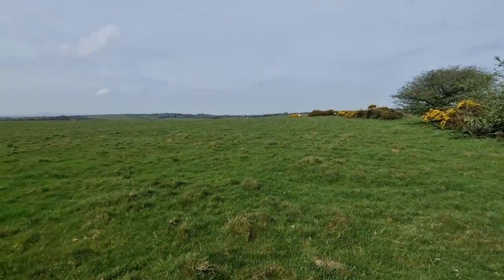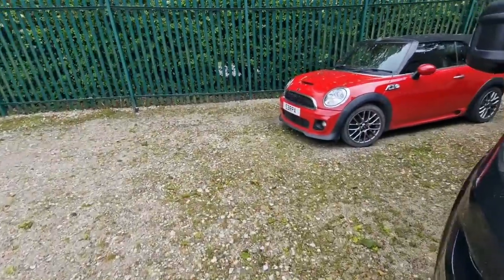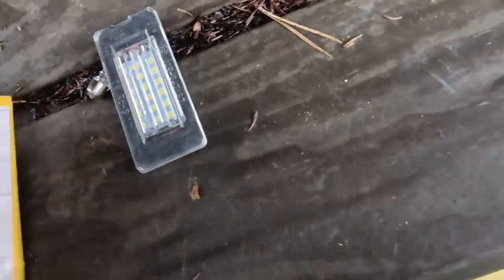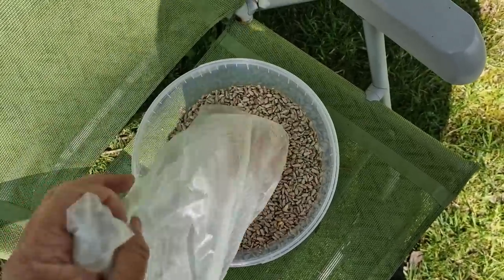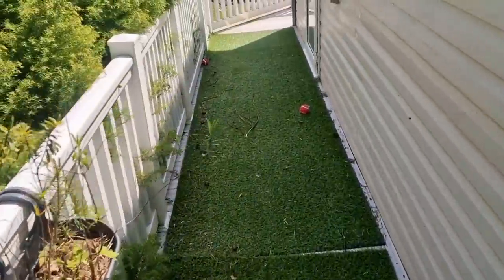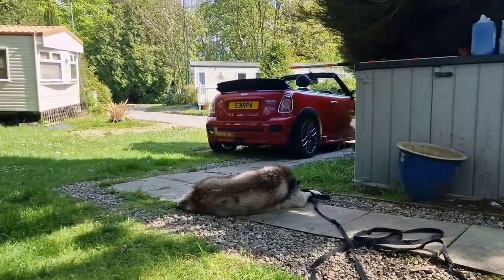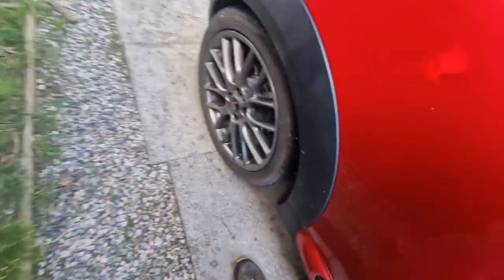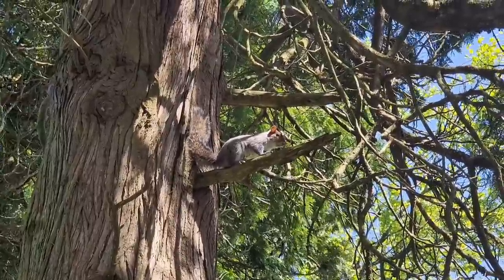Our Mini 'LittleRed' Passed The Test! What A Fun Week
Sherpas Home fund

(VAN / MINI Wishlist)